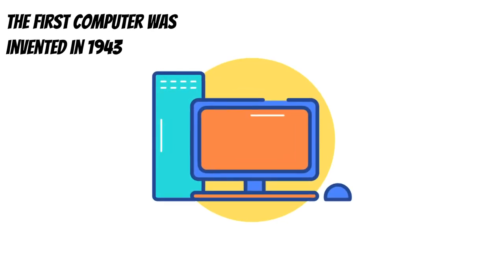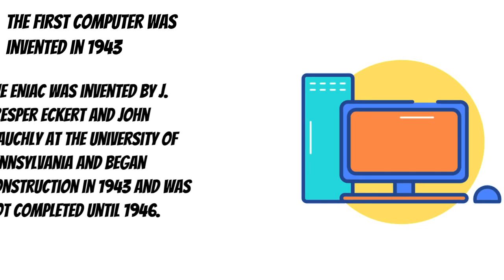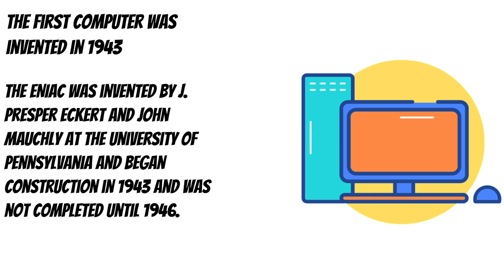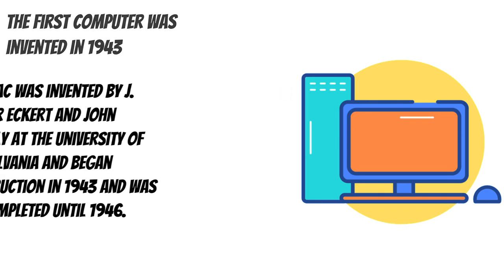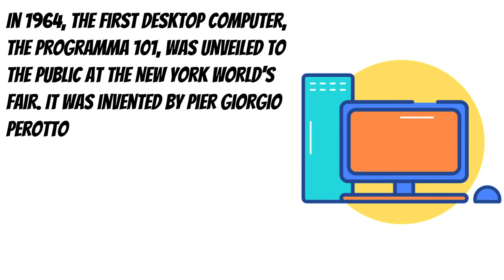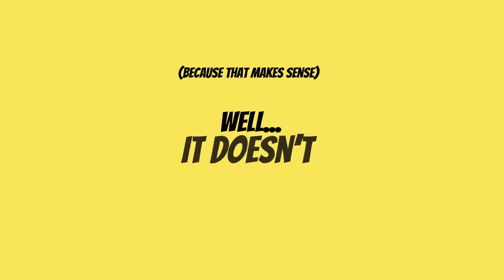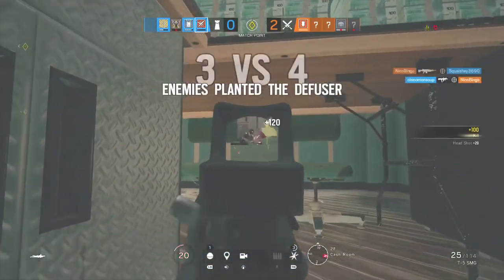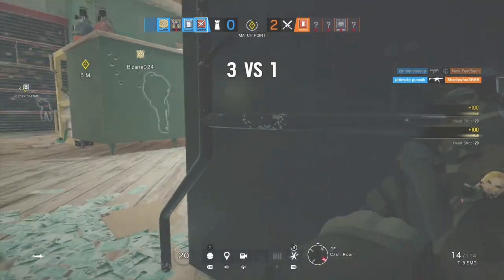Icecream machines don’t exist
They aren’t real